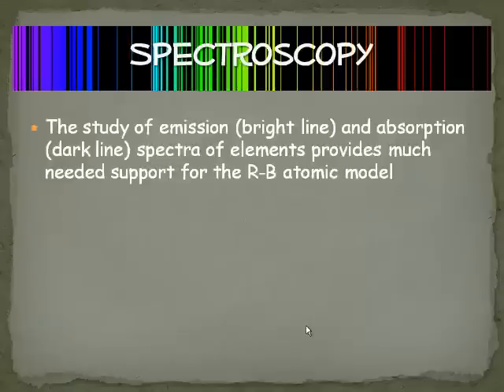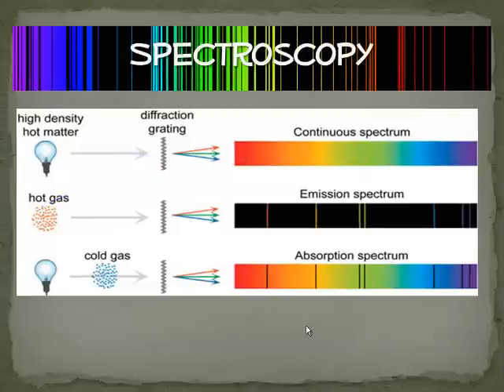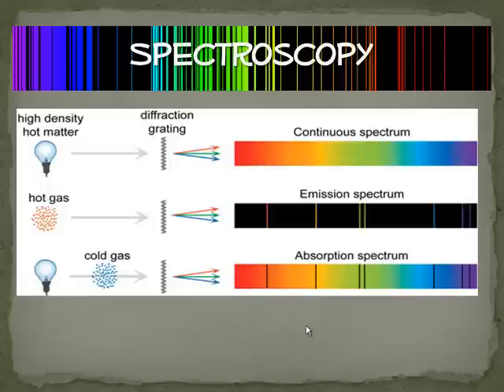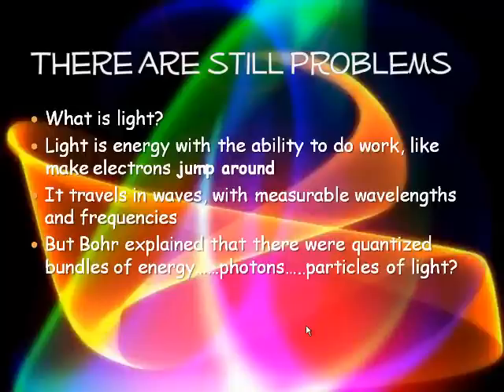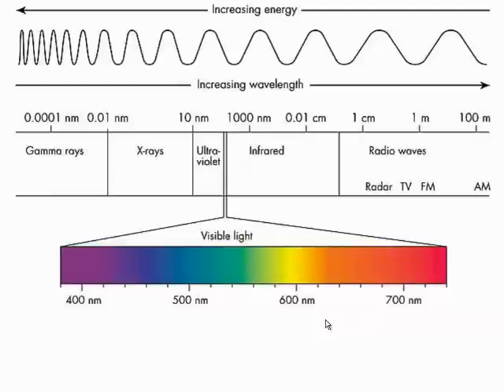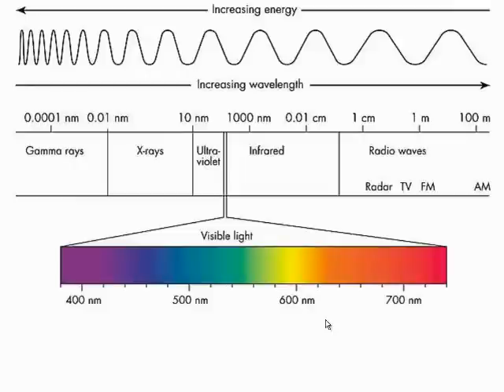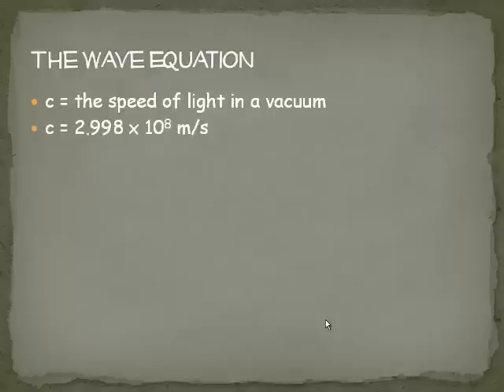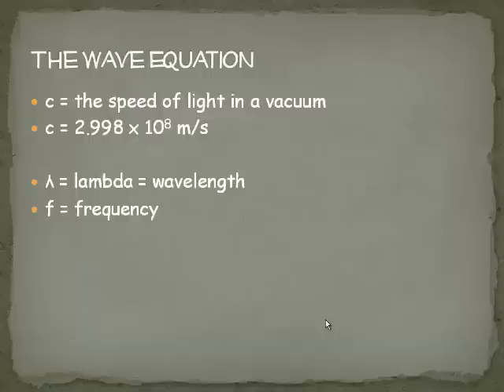Chapter 5 Part 1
intro notes